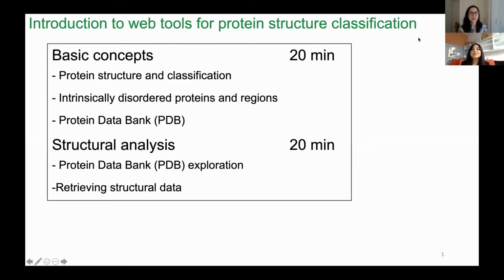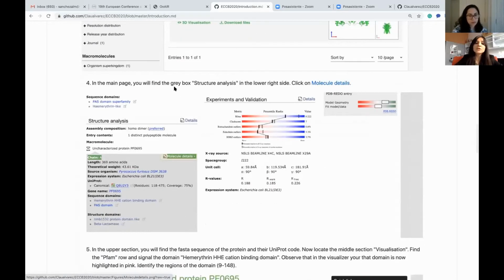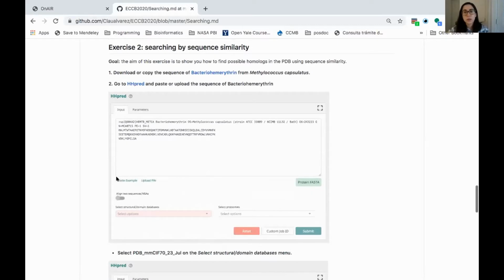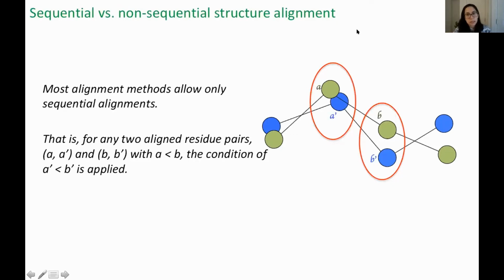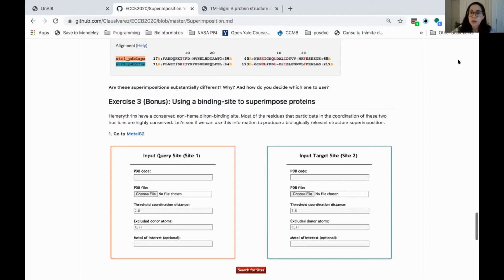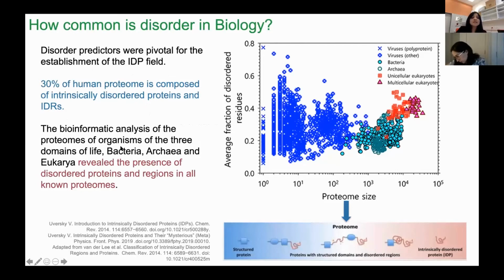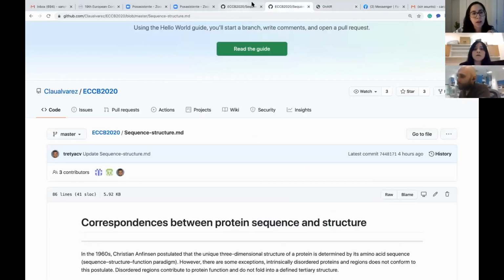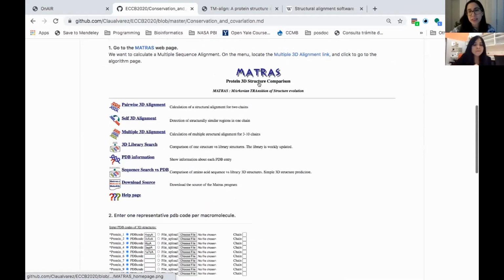NTB-T09 | Introduction to structural... - Carreño, Sanchez Rocha, Tretyachenko - ECCB 2020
NTB-T09 | Introduction to structural bioinformatics for evolutionary analysis - Claudia Alvarez Carreño, Alma Carolina Sanchez Rocha, Vyacheslav Tretyachenko - ECCB 2020